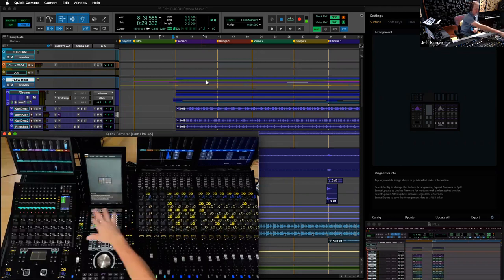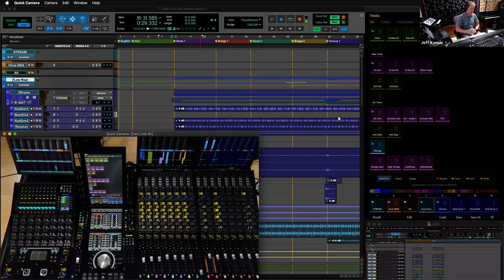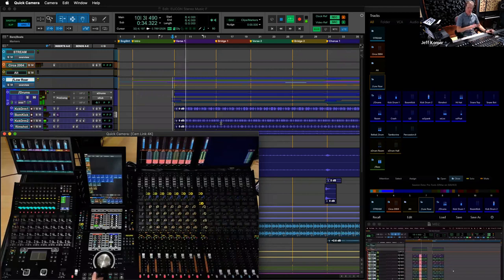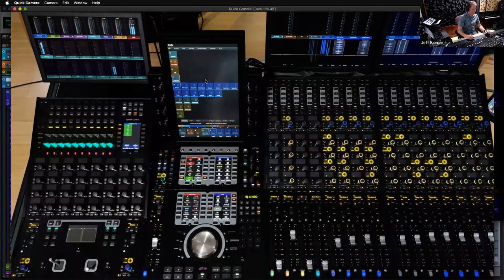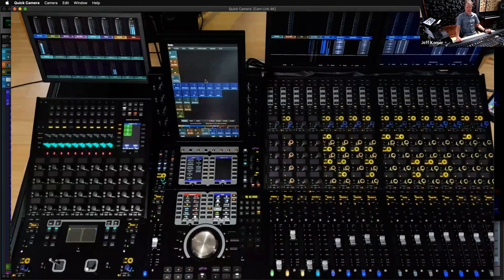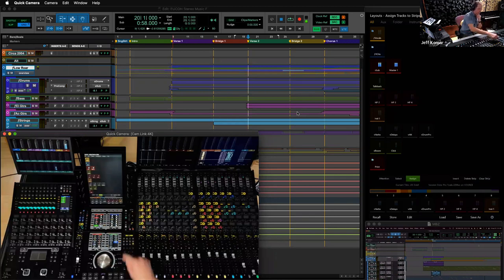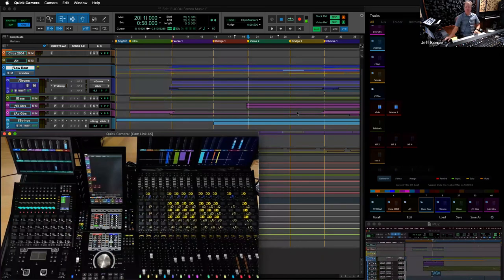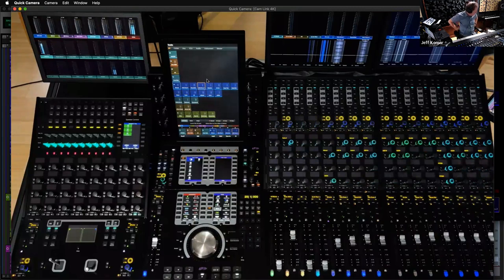Avid Coffee & Consoles: Avid S4 and S6 — Back to Basics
This session reviews several important concepts on the console including managing and organizing session elements with Folders, understanding Track Layouts, and how the console data is saved to and restored back from Pro Tools. We also examine various methods for banking and nudging tracks across the console.

00:00 - Intro
02:10 - Surface Configuration - One single 16-channel Spill Zone
03:10 - Exporting a Surface Arrangement file to a jump drive
04:05 - Setting User Preferences: Auto-Spill for VCAs & Folders
06:10 - The global basic folder for the session food groups
07:15 - Opening and Closing Folders from the Channel Strip
08:00 - Customizing Folder Soft Keys - Siblings & Children
09:15 - Attention a Food Group to Auto-Spill Members
09:40 - Toggle Siblings to Open or Close all Food Groups
10:00 - Managing Folders on Multiple Workstations
10:40 - Programming Custom Workstation Soft Keys
11:40 - Opening and Closing Folders from the Tracks page
12:12 - Satellite Link Controls
13:00 - Locked Strips for quick access to Folder contents
14:22 - Adding a Locked Strip for a Folder from another workstation
15:08 - The Recorder Workstation 2 overview
16:48 - Recorder print tracks on the Display Modules
18:40 - Track Layouts - overview of benefits
19:12 - Verifying where the console data is stored: the Blue Star
20:09 - Pro Tools Session vs Titles for saving Layout data
21:26 - Creating a new Layout
22:10 - Preferences for Layouts
23:04 - Insert mode to add and ripple tracks from a strip
23:37 - Storing a modified Layout
23:57 - Naming and external QWERTY keyboards
25:22 - Recalling a Track Layout
27:12 - Creating a Layout spanning Multiple Workstations
27:35 - Editing a Track Layout
29:43 - User Preferences for Layouts
31:50 - Changing Display module view presets and zooms
35:45 - Alternative method to recall or close Layouts
36:14 - Clear All and setting the Layout size
38:10 - Choose the destination Strips to update for the Layout
40:26 - Auto-Load data under System Settings
41:56 - Banking and Nudging on the console
42:49 - QuickJump for Banking and Nudging
44:38 - Tracks page - Bank to Attentioned Track
45:22 - Pro Tools Search: Scroll to Track
47:12 - Track Type filtering on the desk
51:20 - Master Module Tracks type filtering to add FX Returns
52:44 - Q & A: Joystick Module - assigning Z/Elevation to Encoder or Joystick
01:03:00 - Wrap Up